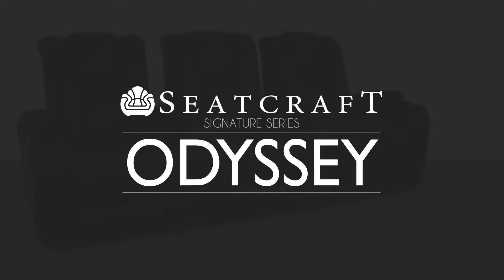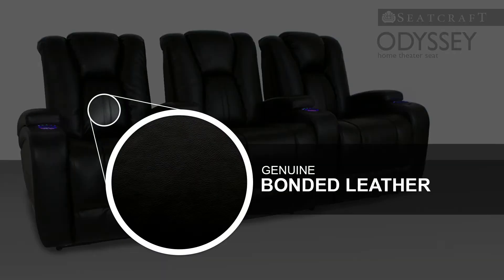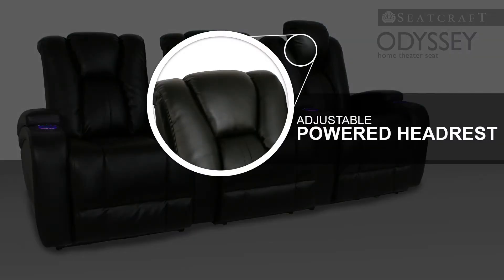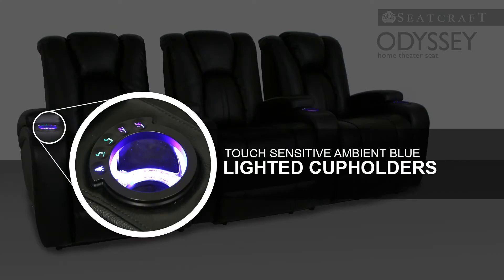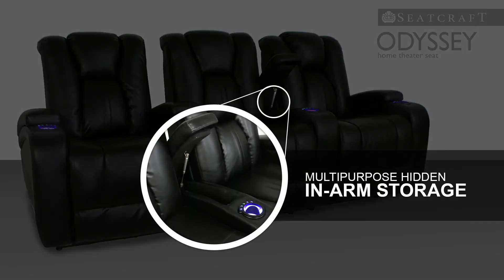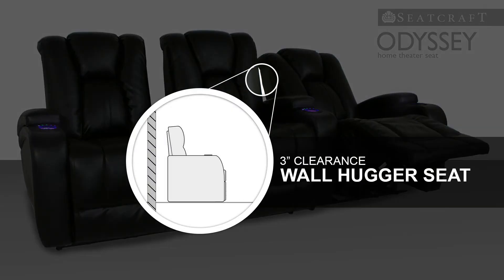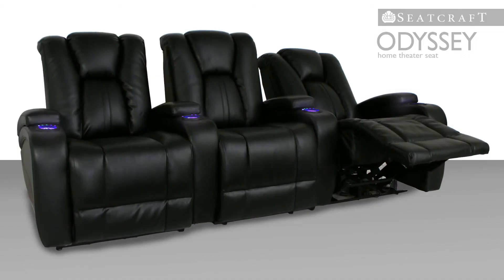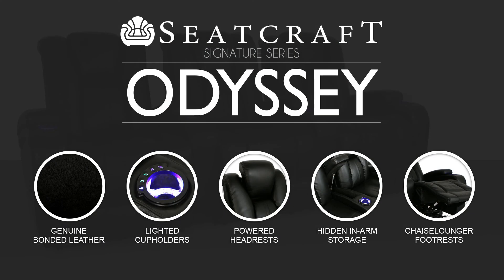Seatcraft Odyssey Home Theater Seating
Anyone looking for a premium home theater experience need look no further than the Seatcraft Odyssey, a seat designed to bring home theater design into the 21st century. This sleek design incorporates bonded leather, for a look and feel reminiscent of top-grain leather at an outstanding value. The contemporary look is abetted by a power adjustable headrest, which allows you to find the upper body position that’s just right for your individual needs. Meanwhile, a chaiselounger eliminates the gap between the seat and footrest, so that you receive complete support from head to toe. Lighted cup holders outline your drinks with a sky blue ambience that keeps them both secure and
discreetly illuminated in a darkened theater. In addition, each armrest also opens out to reveal spacious storage compartments for the placement of remotes, tray tables, reading materials, or other necessary items. Conserve space with wall-hugger seating, which allows the seat to recline while sitting just three inches from any wall. With its bold look and plethora of relaxing features, the aptly-named Odyssey will transport you to new heights of home theater excitement.